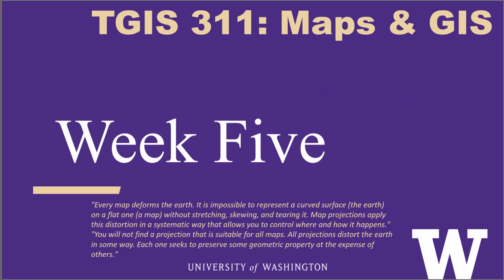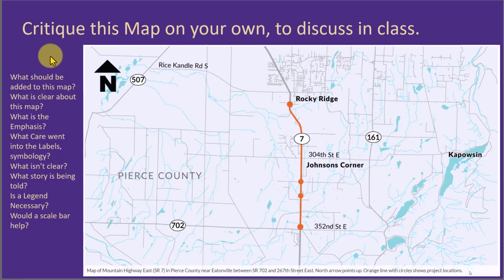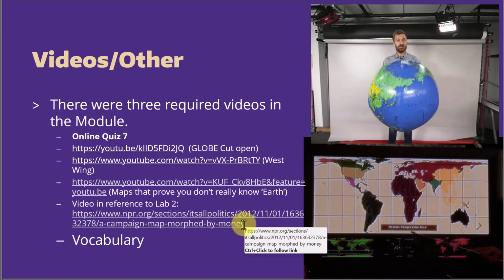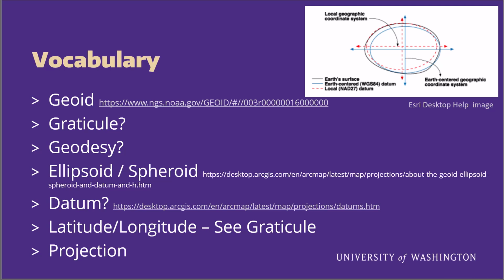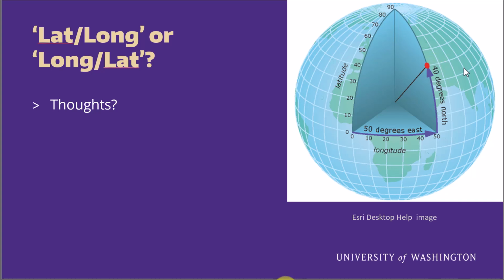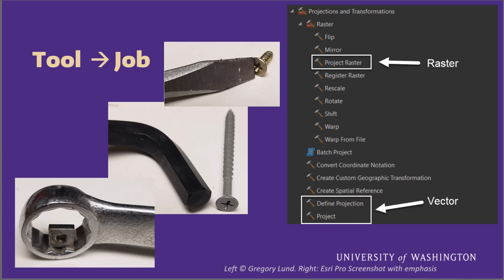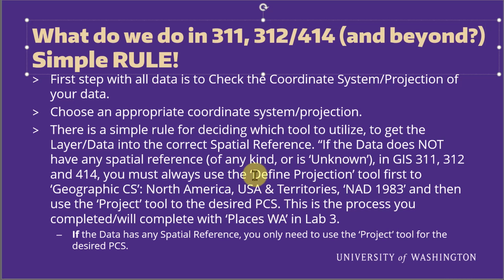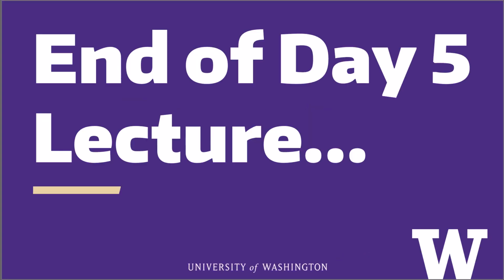TGIS 311 Week 5 Lecture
Day Five Lecture for GIS 311 at the University of Washington Tacoma.